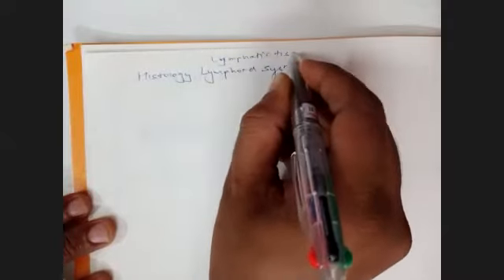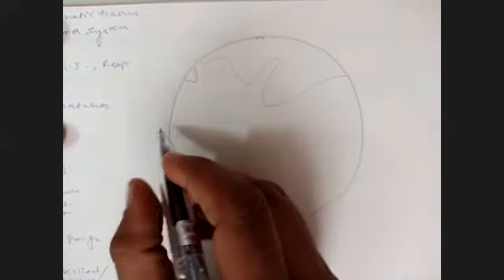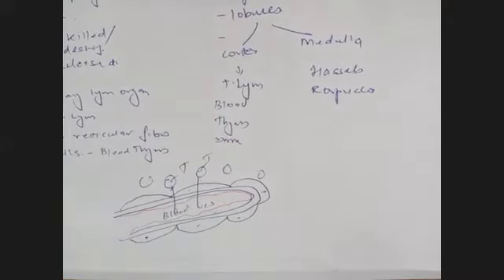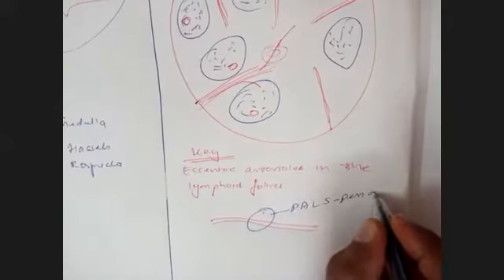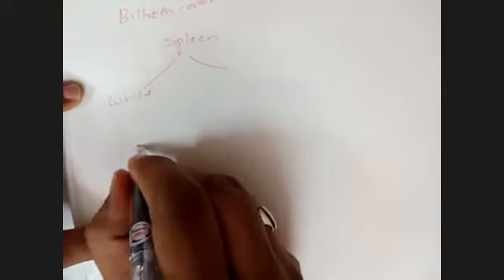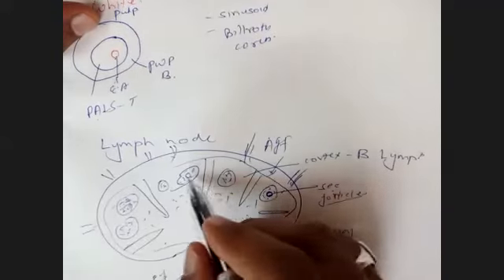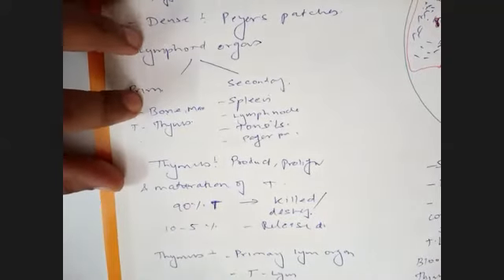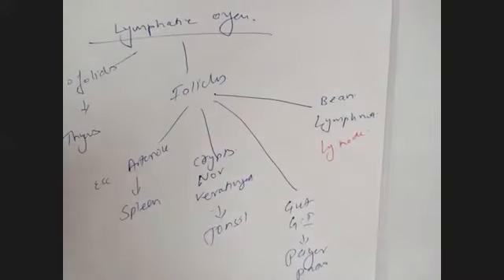Histology of Lymphatic Organs